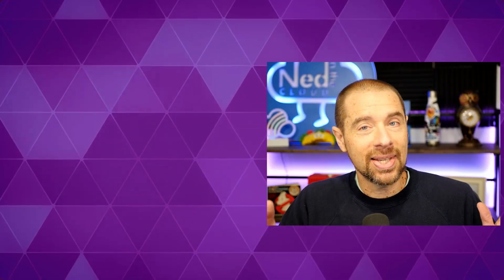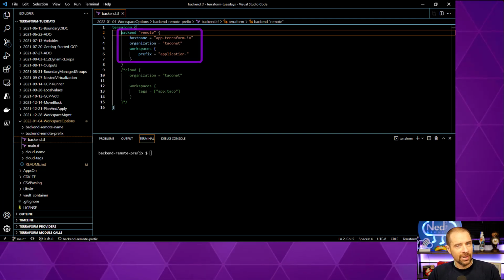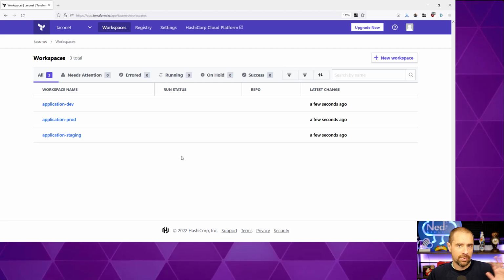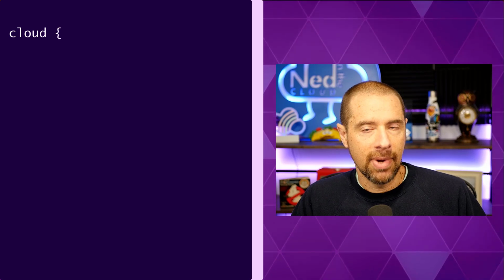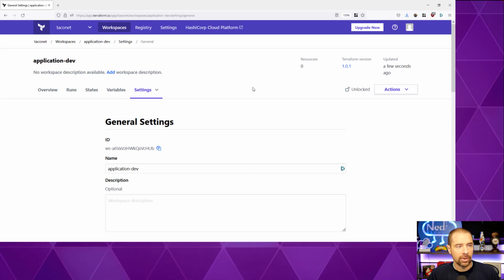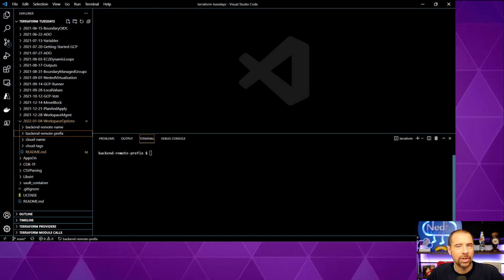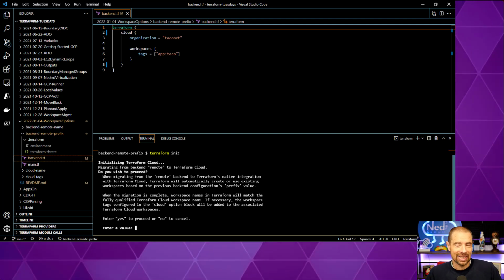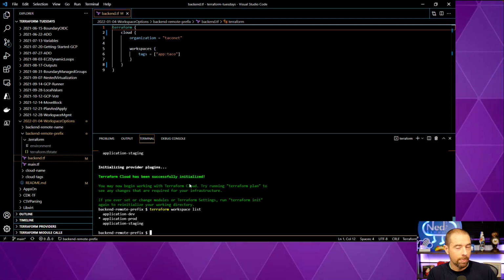Using the Terraform Cloud Block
The release of Terraform 1.1 has brought the new cloud configuration block along with improvements in the CLI workflow for Terraform Cloud. In this video we'll review the remote backend configuration block, what's changed with the cloud block, and how to migrate your existing workspaces.

Timestamps:
Intro 0:00
Terraform 1.1 1:16
Remote backend 2:51
Cloud block 8:29
Migrating from remote to cloud 11:36
Summary 15:56
Outro 16:51